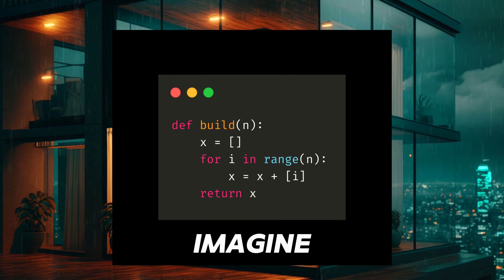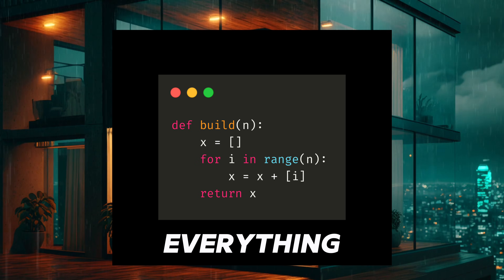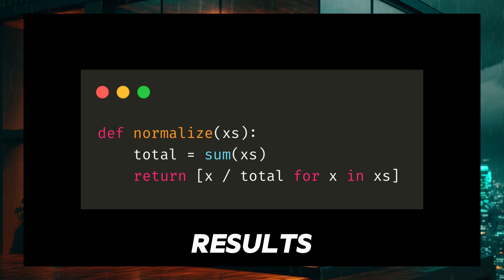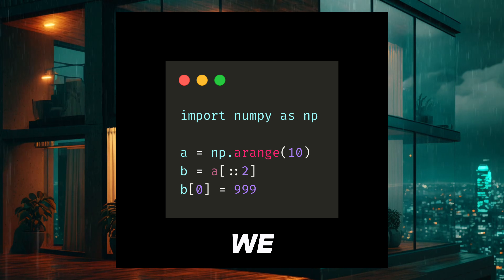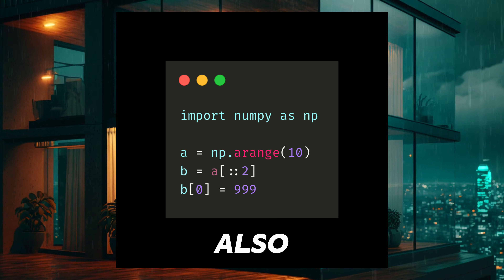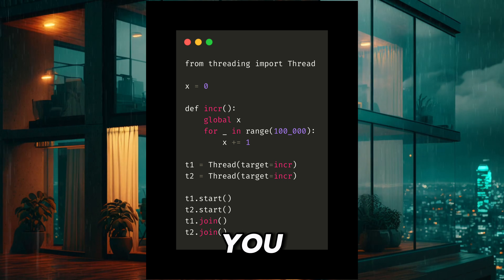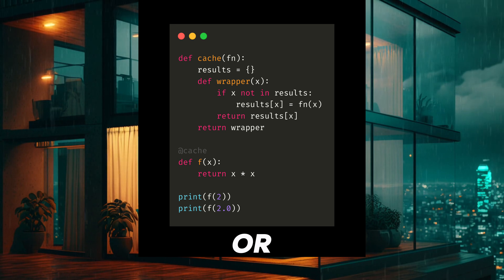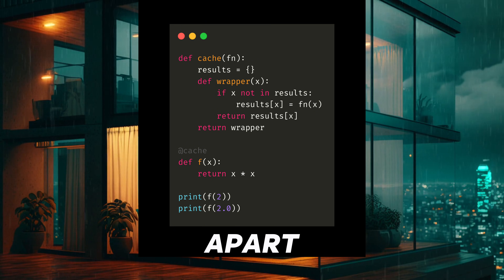You’re Probably Overestimating Your Python Skills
This video is a short Python skill check.
I’ll show you a few Python code snippets.
For each one, pause the video and think about what really happens.
Don’t run the code. Just reason it out.
These examples are based on real Python issues:
NumPy views vs copies
Silent data changes
Code that looks correct but isn’t
If you write Python regularly, you should be able to explain these.
Most people can’t — and that’s the point.
Be honest with yourself.
Comment how many you got right without running the code.
Python skill evaluation
Reasoning about Python code
NumPy slicing and memory behavior
Common Python mistakes
Intermediate to advanced Python concepts
This is not a tutorial.
It’s a reality check.